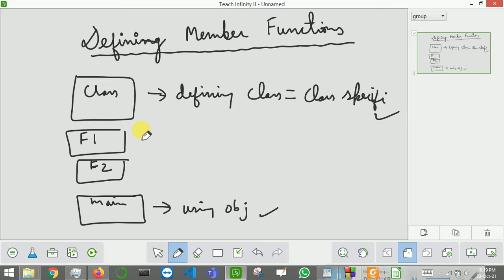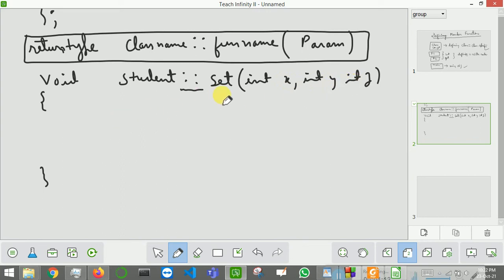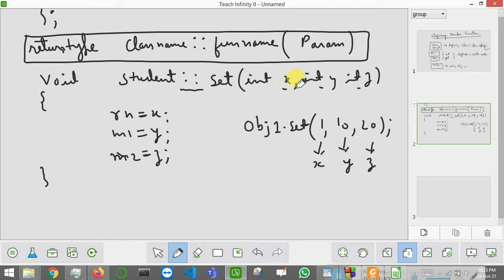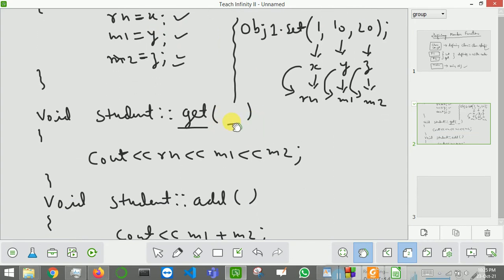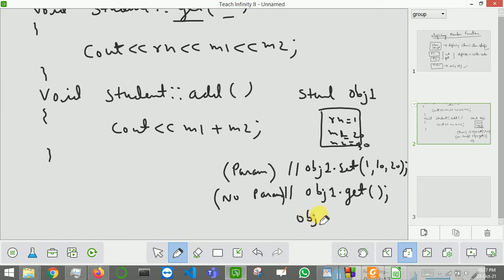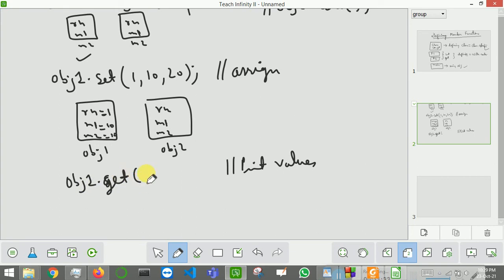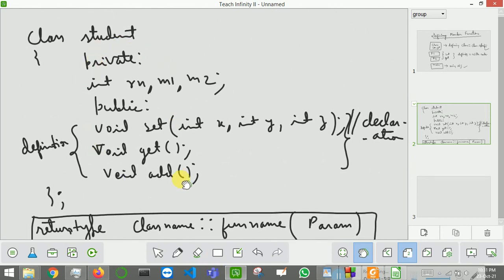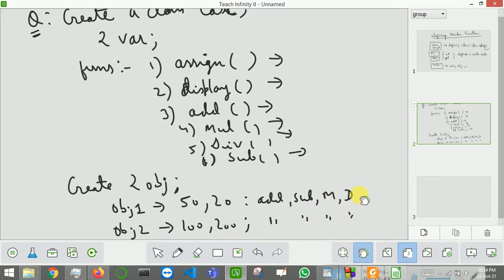Vid-10 Defining Member Functions of a Class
How to Define Member Functions of a Class.
Final step in :
   -Creating a Class
   -Using objects
   -Defining the Member Functions